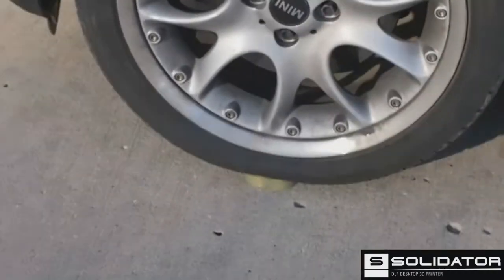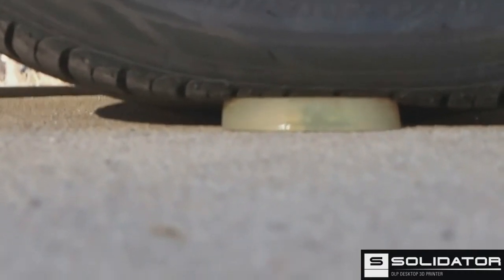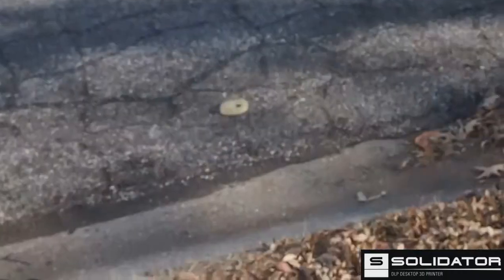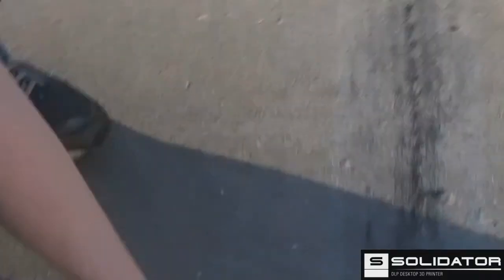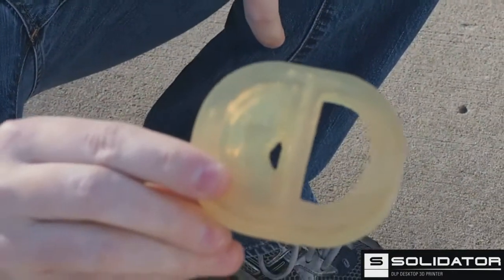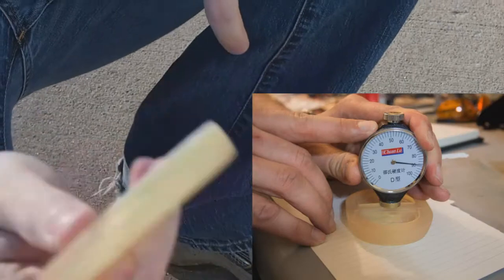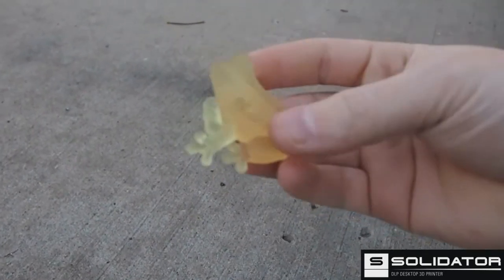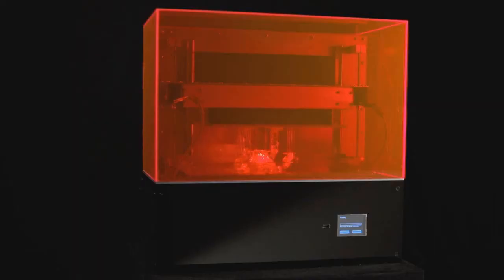Solidator DLP Desktop 3D Printer - Resin Test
The parts printed with the Solidator a really tough. With a Shore D Hardness of about 85 and a melting point above 110C these parts are harder than ABS or POM and a bit harder than most PLA. We have setup an exciting test to show off the properties of the resin.